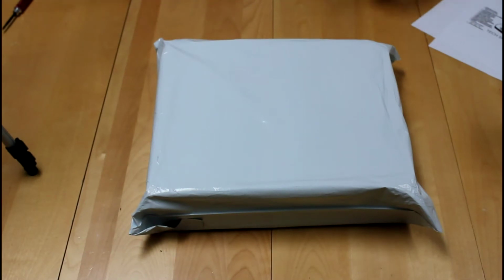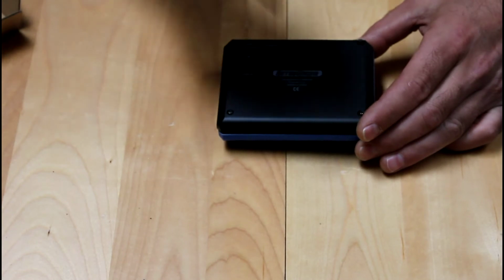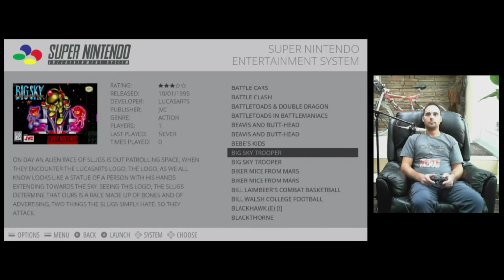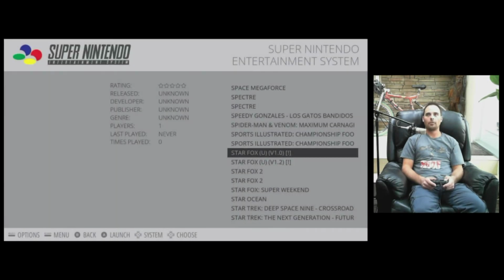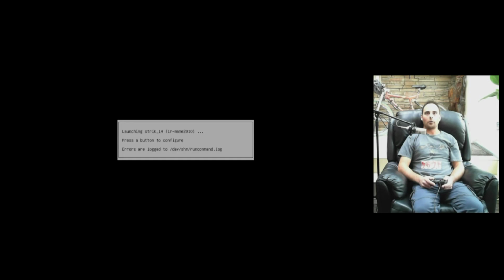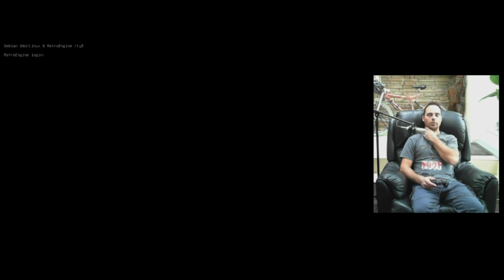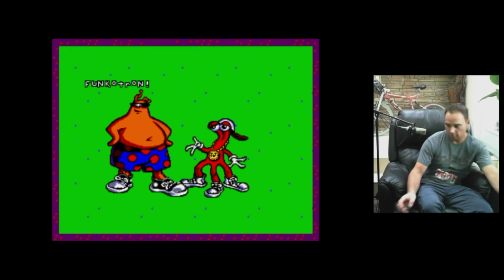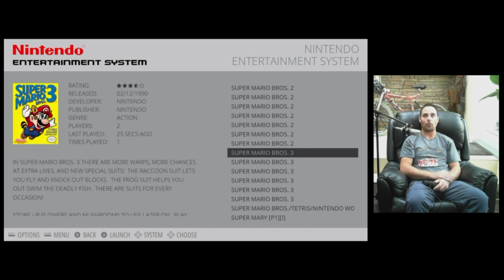BOGG Tech - RetroEngine Sigma Unboxing, Teardown, and Testing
We take a look at the Kickstarter RetroEngine Sigma.

An Orange Pi lite based mini console designed to act as an emulation station for all your old console and arcade needs. In this video we open up the package, and tear it down to see how she chooches.

Editing by Kevyn Kross